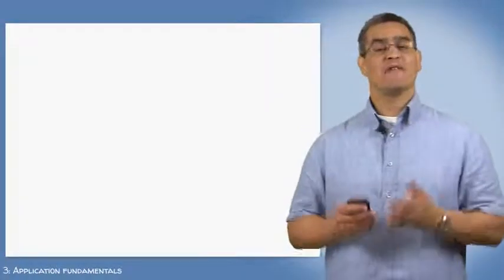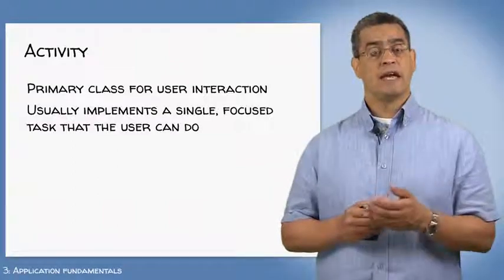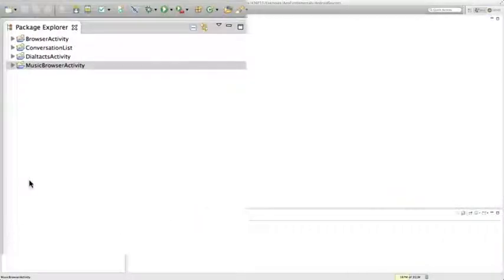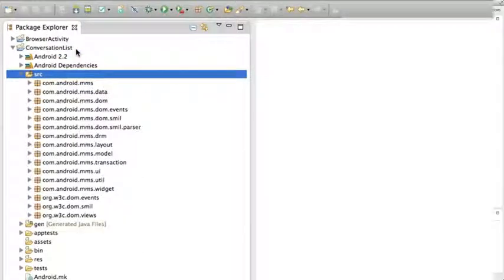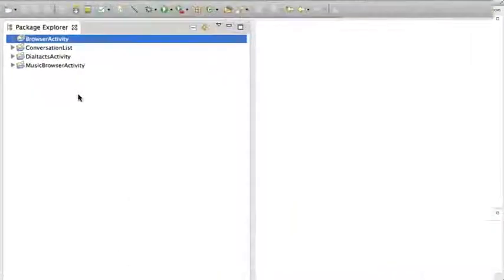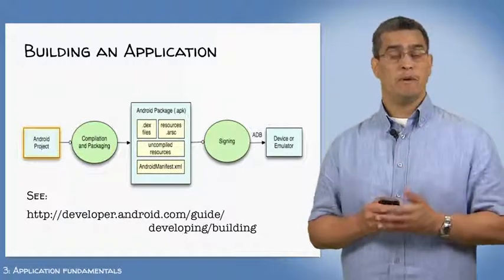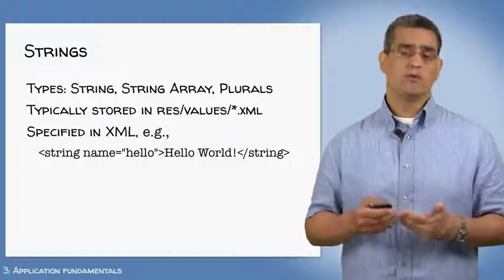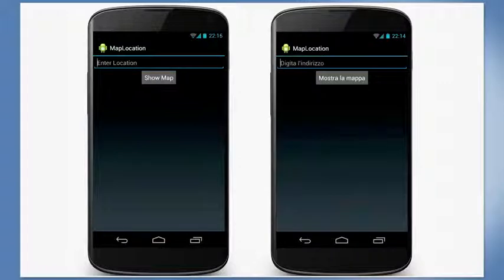Application Fundamentals Part 1 #4